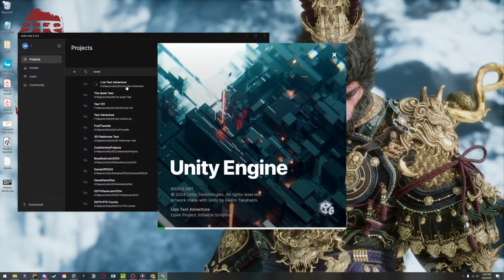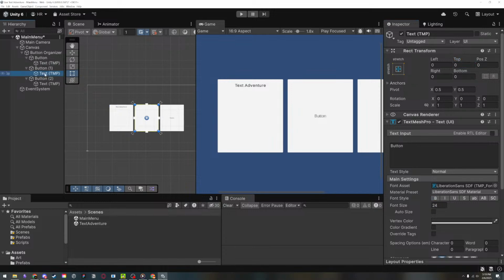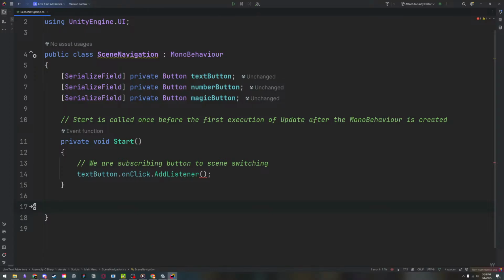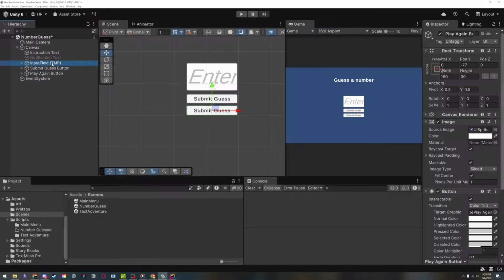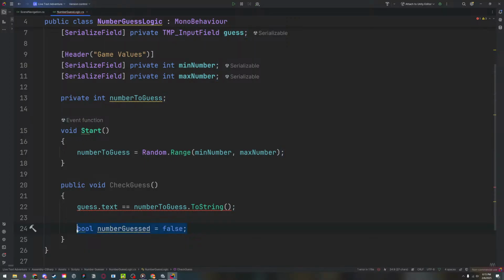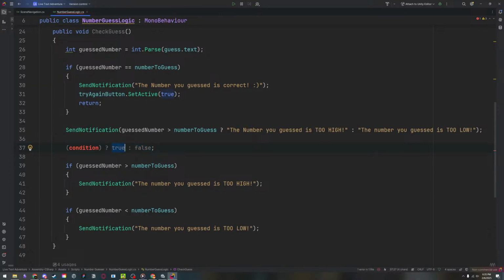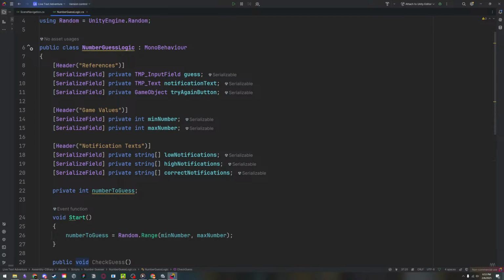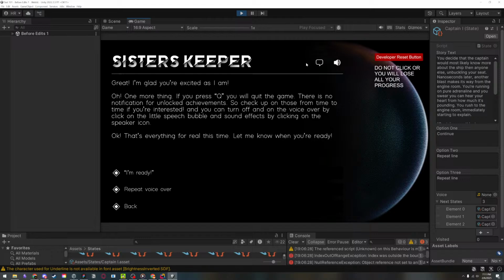Make a game! | Follow Along Stream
In this live stream I am walking you through you making your first game. If you follow this live stream, you should have a fully functional game published online in just 2 hours!